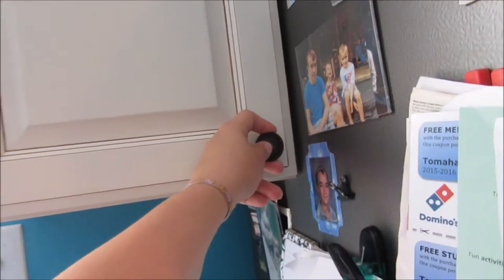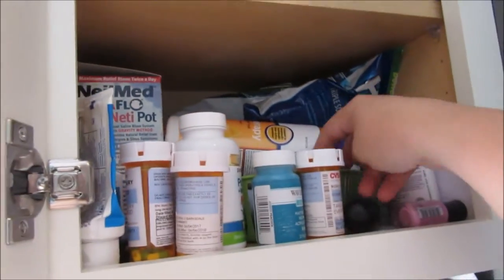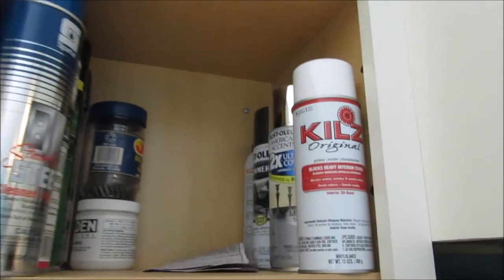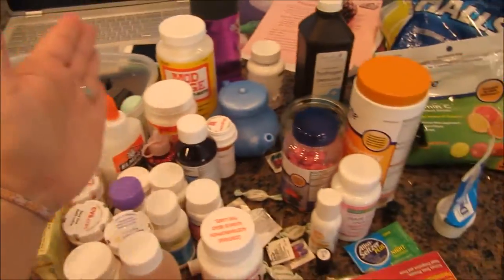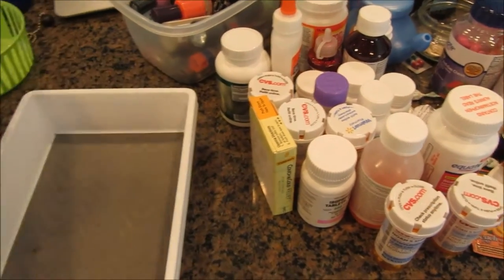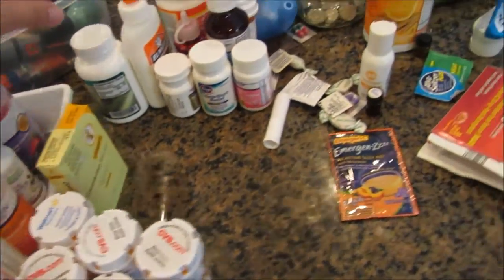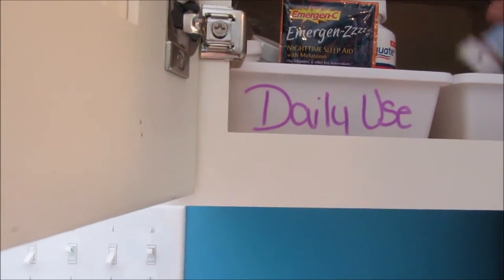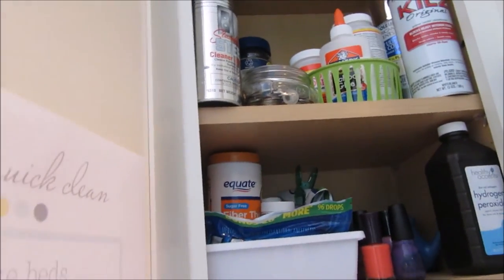Messy Medicine Cabinet | Cleaning and Organizing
I have wanted to clean out my medicine cabinet for awhile now. Feels so nice to have it all done!

I have been making videos since 2009. I first started watching them when I was pregnant, and thought I should just do it to have a place with for things I want to remember.
I have made some amazing friends over the past couple years. I love being apart of the YouTube community.